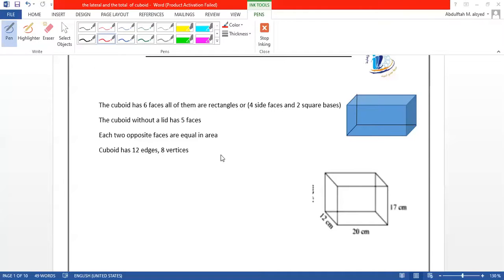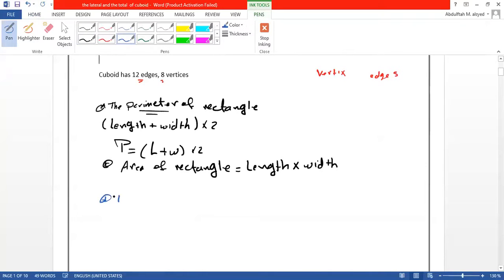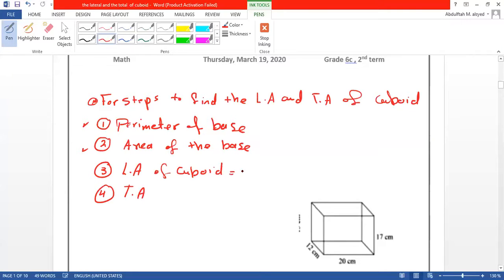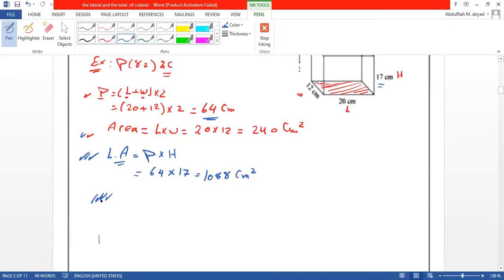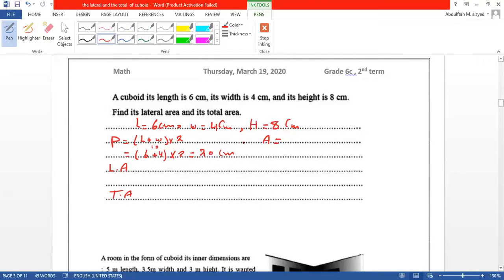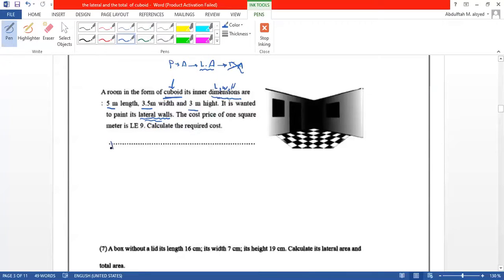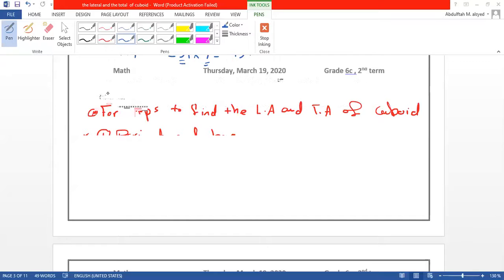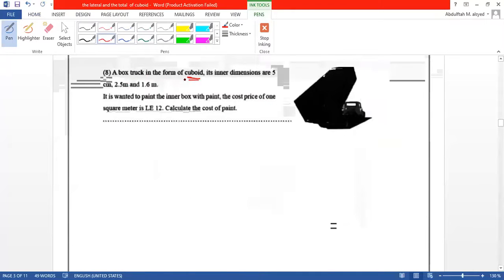lateral and total area of cuboid 6c modefied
المسار المصري
الصف السادس الابتدائي لغات
الترم الثاني
مستر عبدالفتاح البكري